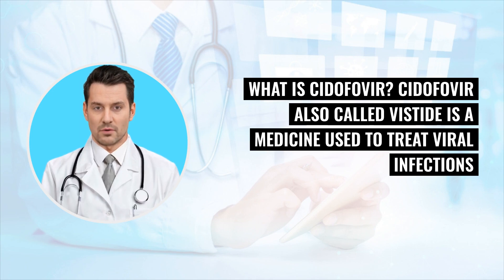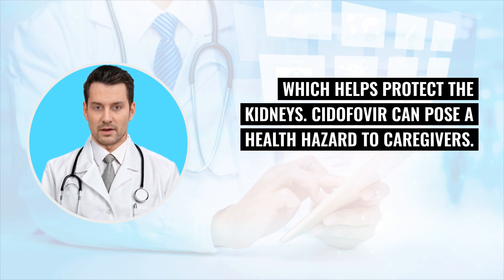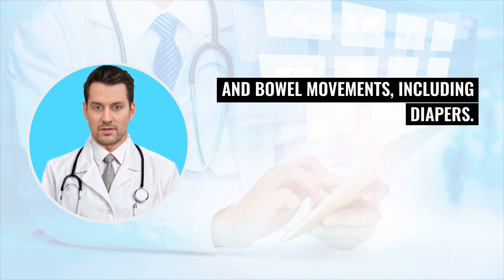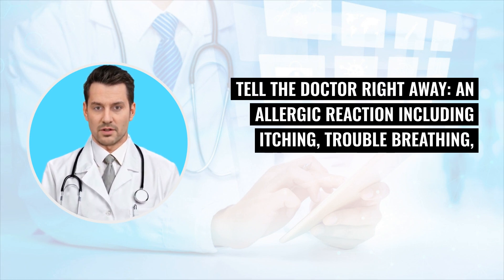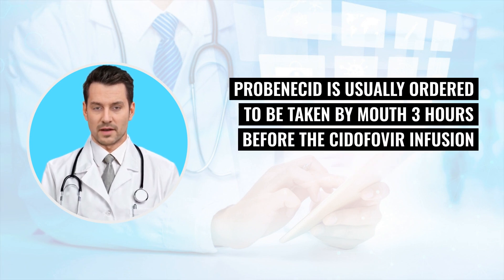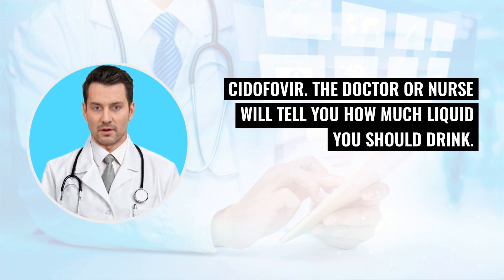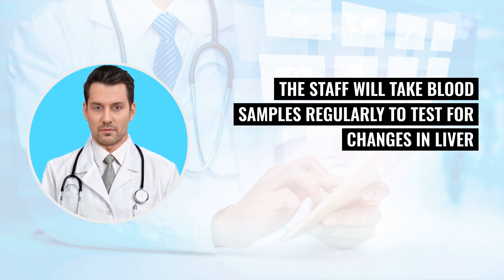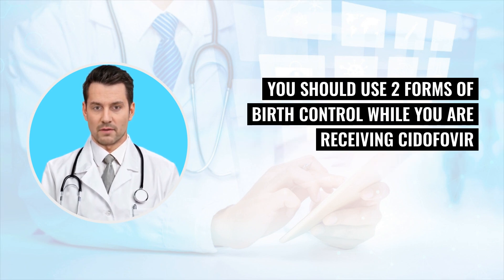What is Cidofovir (Vistide)? What is Cidofovir used for? Treatment, Precautions and Side Effects!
Cidofovir, known commercially as Vistide ®, is a pharmaceutical drug utilized in the treatment of viral infections, particularly those caused by the cytomegalovirus (CMV) among other viruses. It is administered as a transparent liquid directly into the bloodstream (intravenously or IV) over the span of an hour. Prior to this treatment, patients receive a normal saline solution intravenously. Additionally, patients may need to orally consume a drug named probenecid, which serves to safeguard the kidneys.

Handling cidofovir requires caution on the part of caregivers due to its potential health risks. It's imperative for caregivers to adhere to safety measures when administering this medication. For a duration of 48 hours following its administration, the patient’s bodily fluids may contain traces of the drug. Within this timeframe, caregivers must follow specific safety protocols when dealing with the patient's vomit, blood, urine, and fecal matter, including any diapers. Protective measures include the use of gloves while cleaning up any bodily fluids.

Potential Side Effects of Cidofovir

Initial Effects:

    Headaches

Subsequent Effects (appearing more than one day after starting treatment):

    Reduced kidney function
    Altered electrolyte balances
    Diarrhea
    Abdominal pain or cramps
    Heightened susceptibility to infections
    Skin rashes and itching

Should you experience any of the following symptoms, it's crucial to inform your doctor immediately:

    Signs of an allergic reaction, such as itching, difficulty breathing, chest pain, a blueish skin tone, or swelling of the face, lips, tongue, or throat
    A decrease in the frequency or volume of urination
    Any sudden changes in vision, or experiences of eye pain or irritation

While these side effects are among the most commonly observed, there could be others. It's important to report all side effects to your healthcare provider.

Important Guidelines for Cidofovir Use

Probenecid is often prescribed alongside cidofovir to minimize the risk of kidney damage. It's typically taken orally three hours before cidofovir infusion and then again two and eight hours post-infusion, according to your doctor's directions. Adhering to your doctor's instructions is essential.

Consuming a sufficient amount of fluids can also help prevent kidney damage during cidofovir treatment. Your healthcare team will advise on the appropriate amount of liquid intake.

To ensure adequate hydration, saline solution will be administered intravenously before the cidofovir infusion begins.

During the cidofovir infusion, it's important to communicate with your nurse about how you're feeling, especially if you experience shortness of breath, itching, chills, or feelings of lightheadedness or dizziness.

Medications to mitigate or prevent these symptoms are available.

While undergoing cidofovir treatment, regular blood tests will be conducted to monitor liver and kidney function, blood cell counts, and electrolyte levels. Urine tests may also be performed to check for glucose and protein levels.

Eye examinations could be necessary to assess eye pressure and visual acuity. Your doctor will inform you if such tests are needed.

Given the potential for cidofovir to cause birth defects, sexually active individuals are advised to use two forms of birth control during treatment and for 90 days following the conclusion of cidofovir therapy.